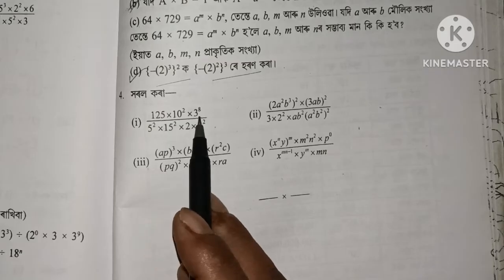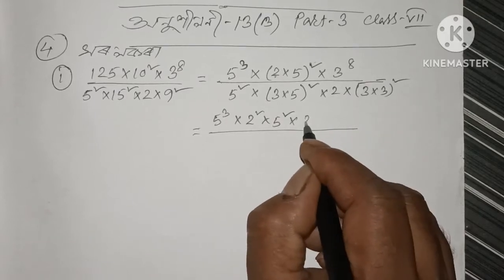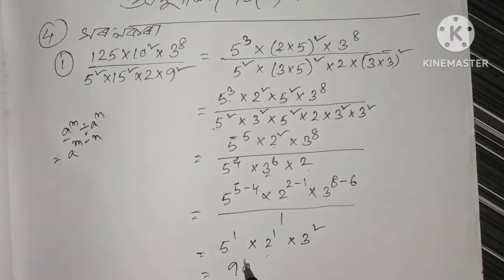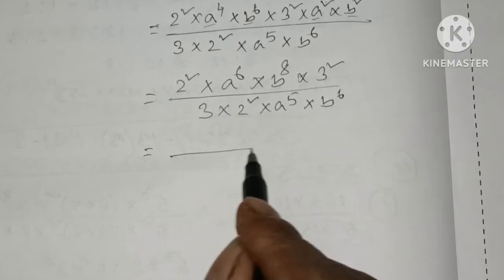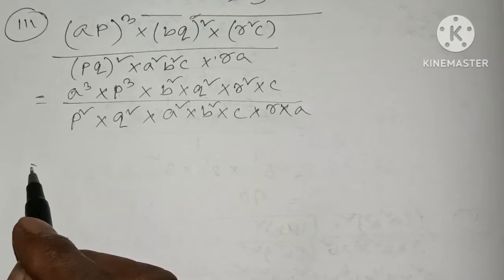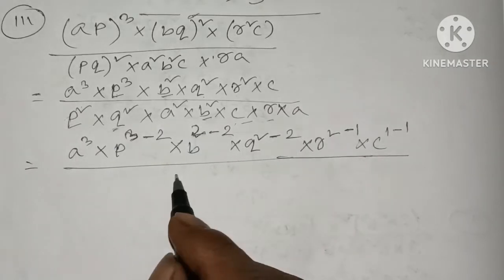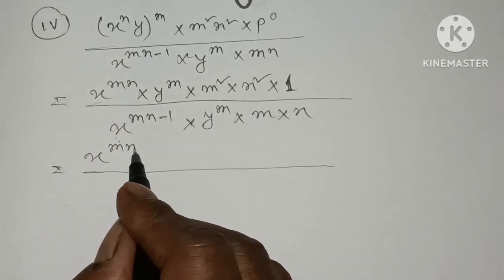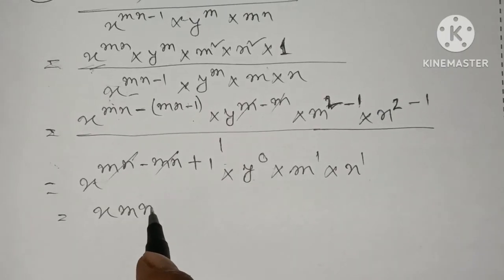Class 7 Math Ex-13 (B) Part 4 Solution in Assamese/Sankardev Sishu Niketan/Babu's Clicks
Video link Exercise -13(B)